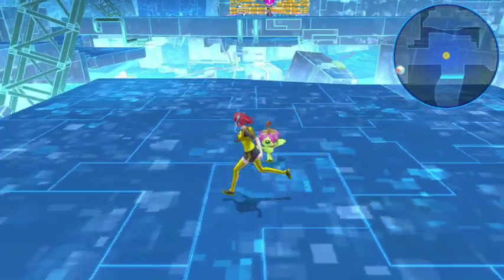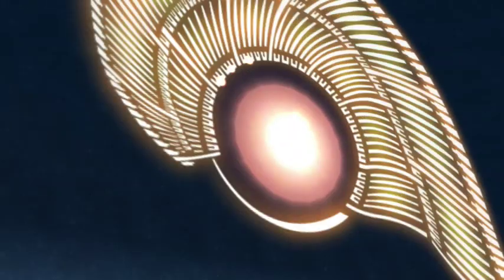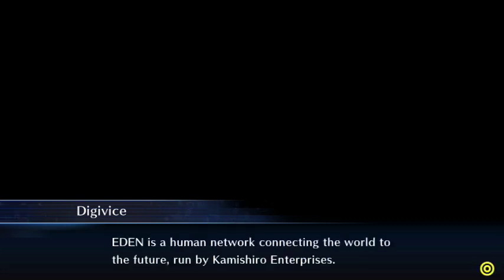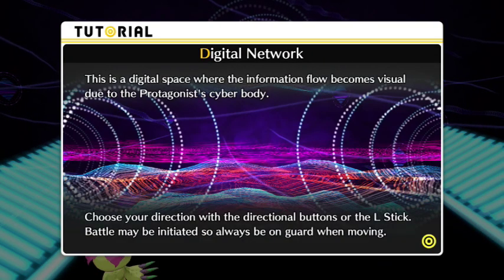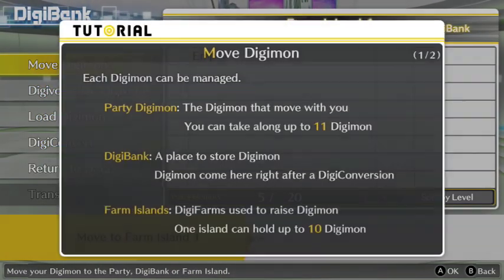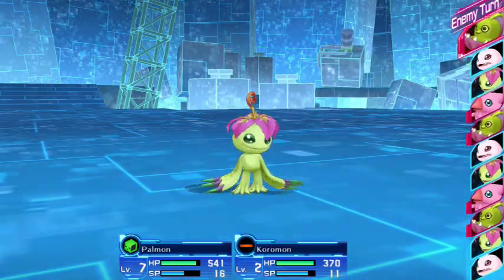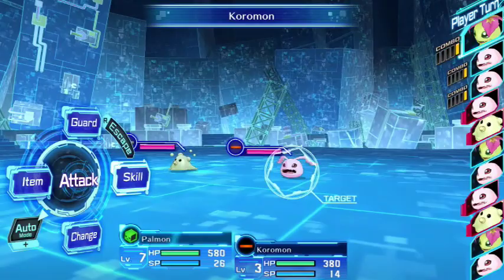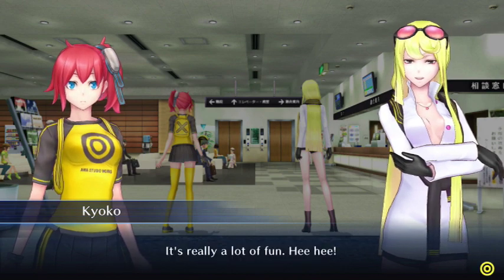Zerpify plays-Digimon story cyber sleuth part 2 oh god what is that?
As we continue on now with digimon in hand,we run into a bunch of new characters and learn of odd goings on plus we have a run in with something gross and wriggly.